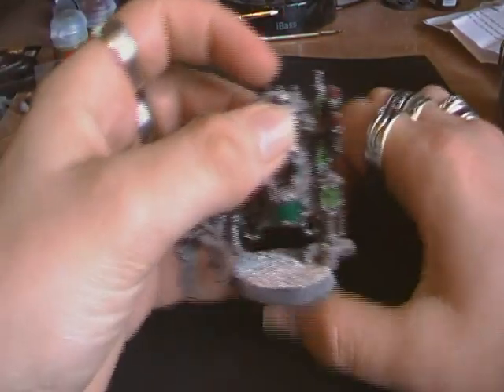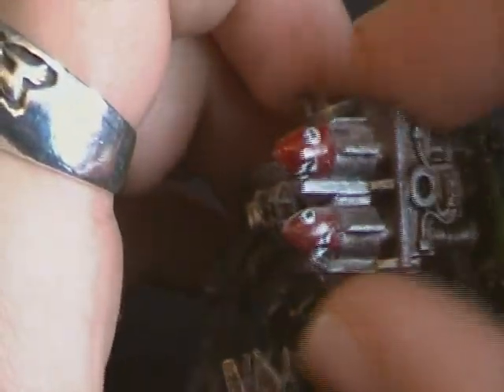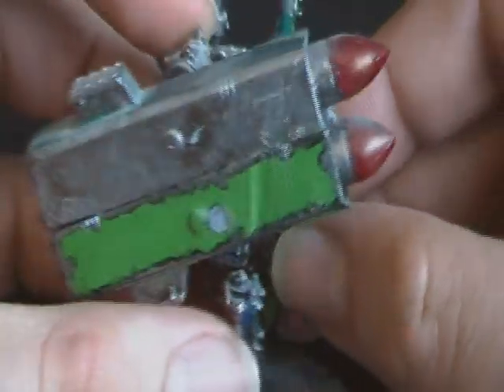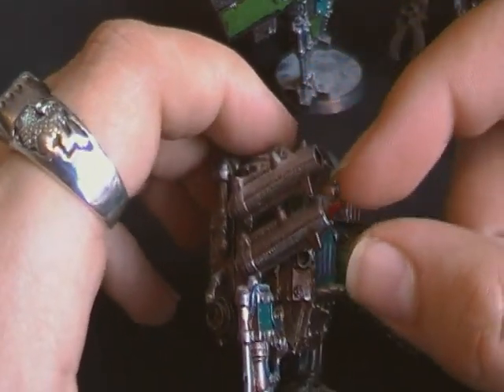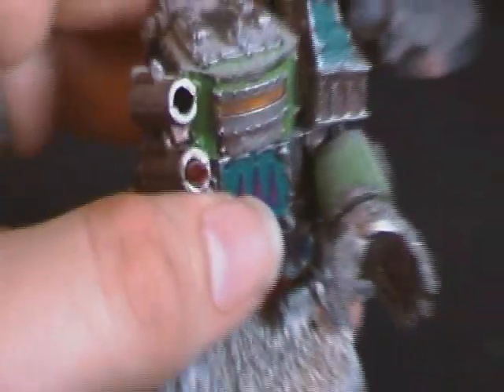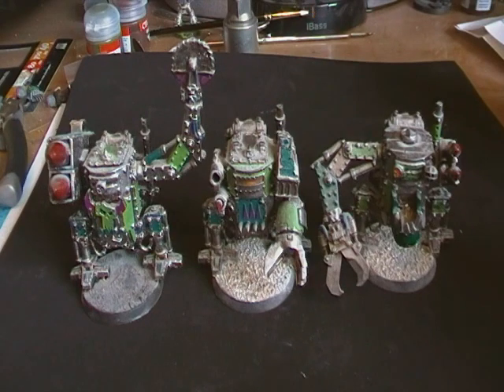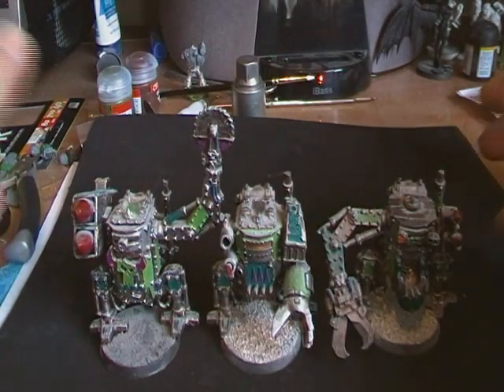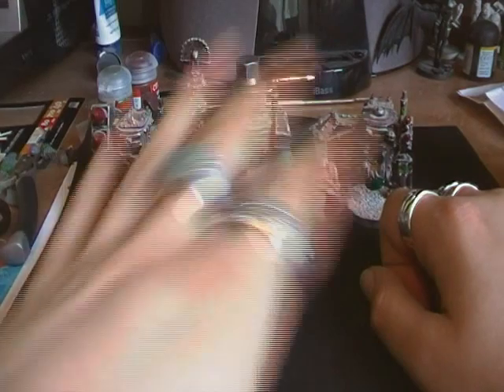Video response for inspiresprophet